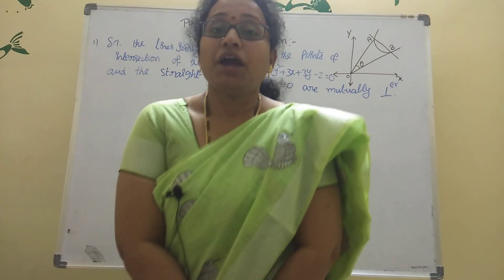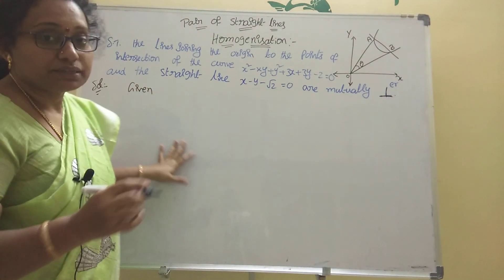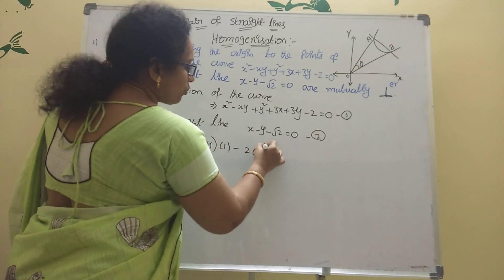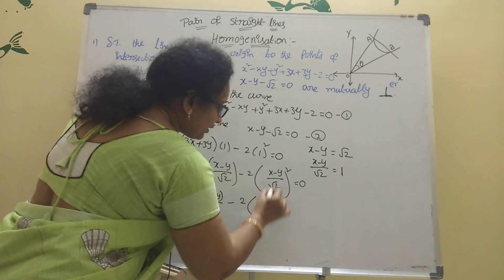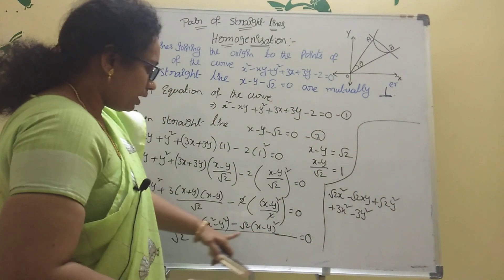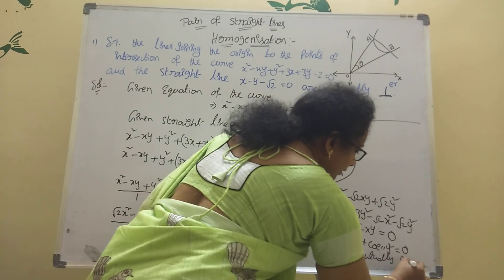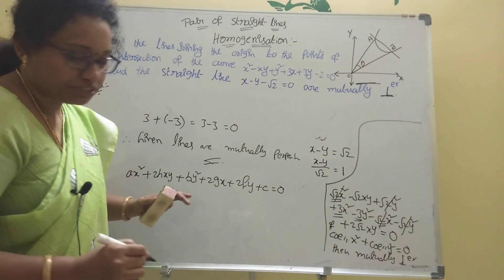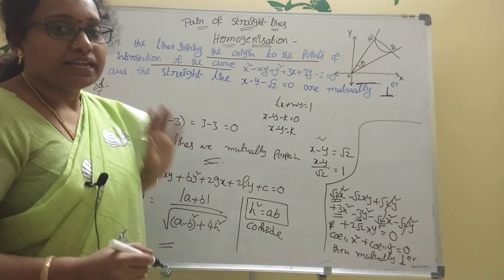Inter 1B || Pair of Straight lines, Homogenisation Problems || AP AND TS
i explained here  most important pair of straight lines chapter
homogenisation  problems
how to solve  easily

inter 1b students  most important video this compulsory watch
with tricks  i explaned

thankyou ,